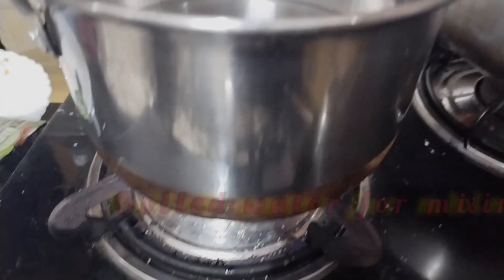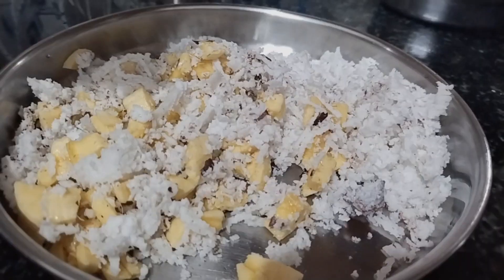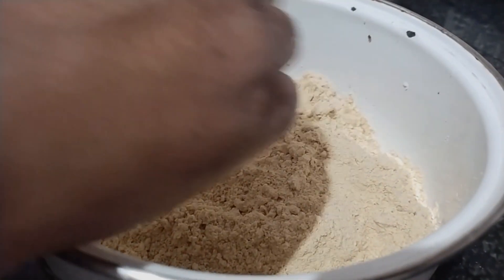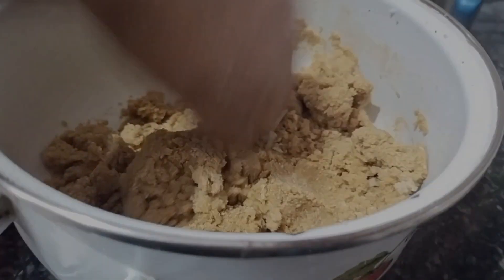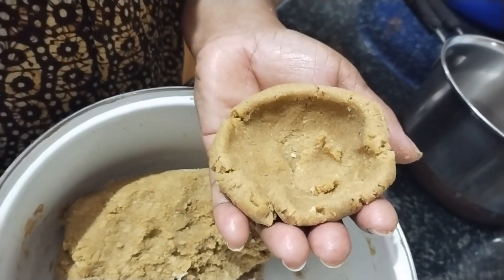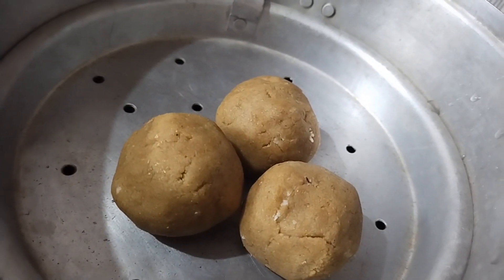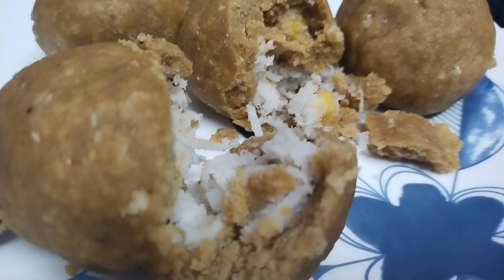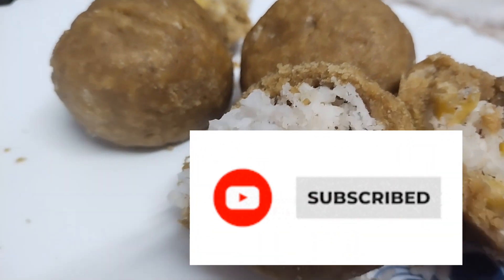അമൃതം പൊടി കൊണ്ട് അടിപൊളി നാലുമണി പലഹാരം |അമൃതം പൊടി receipe |Evening snaks using Amrutham nutrimix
Hi,

In this video you can watch an evening snaks recipe using Amrtham nutrimix.